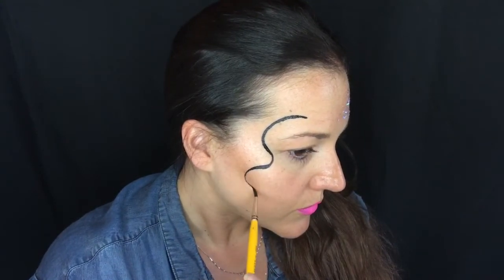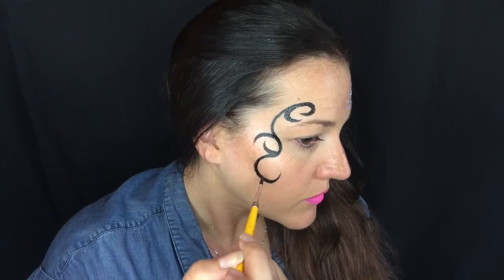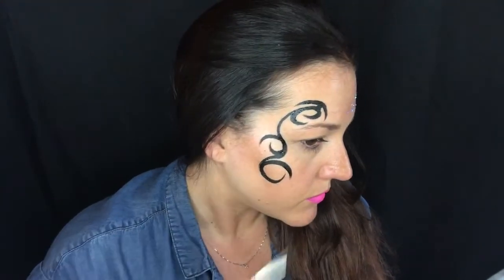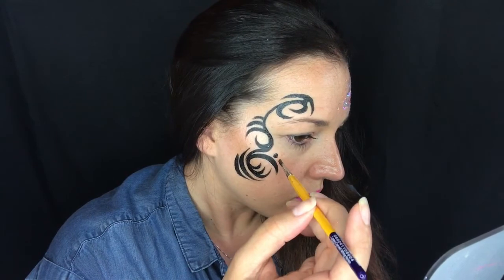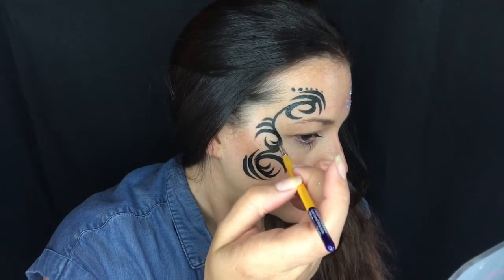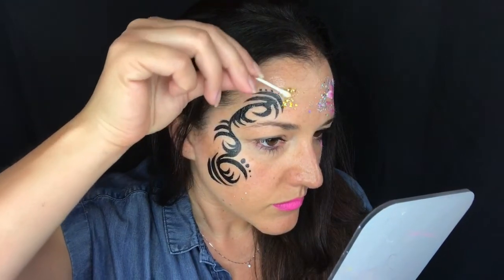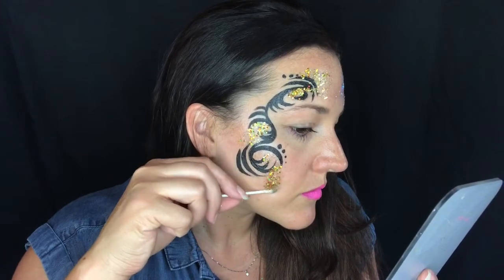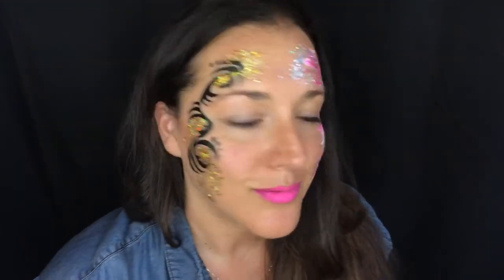Chunky Glitter Tribal Eye Boy Design/ Fast Trick for Painting Tribal Face paint tutorial